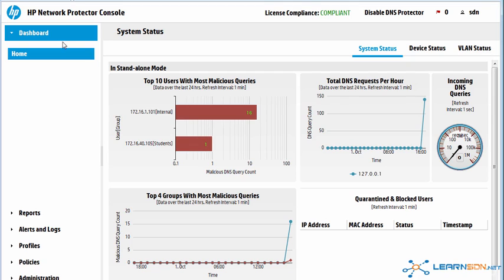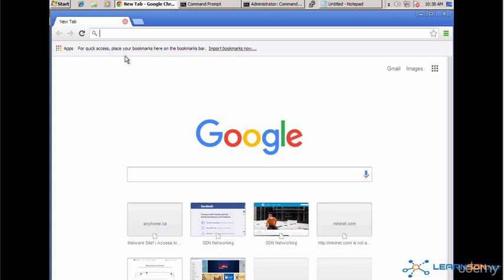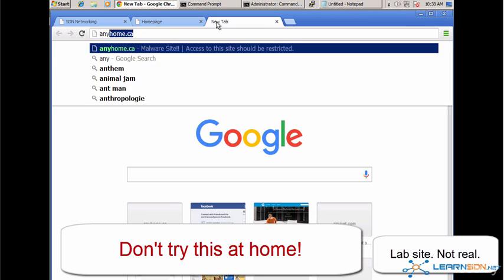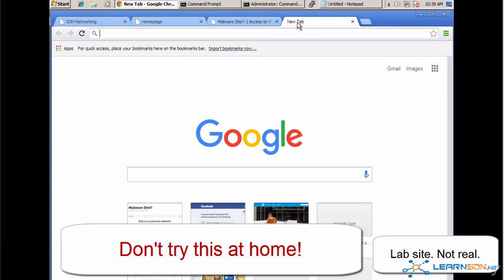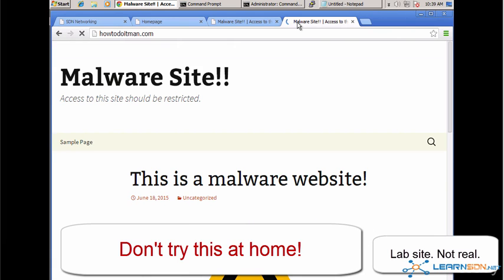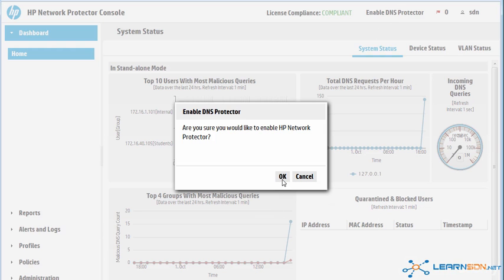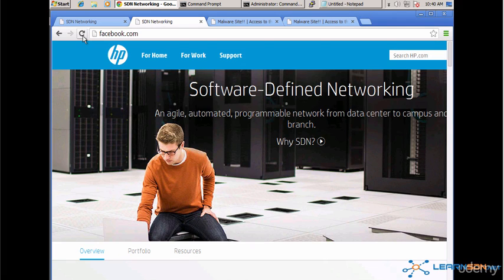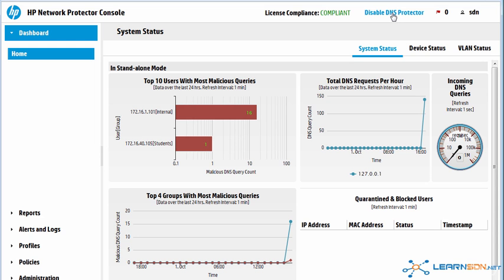HPE Network Protector SDN Application Part 4 - Demo of malicious websites blocked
Learn about SDN and OpenFlow with my GNS3 course - Over 10 hours of content! The HPE Network Protector SDN Application leverages an SDN controller and OpenFlow to intercept DNS queries. All DNS queries are checked against a list of malicious domains to ensure that users are not connecting to "bad" websites.